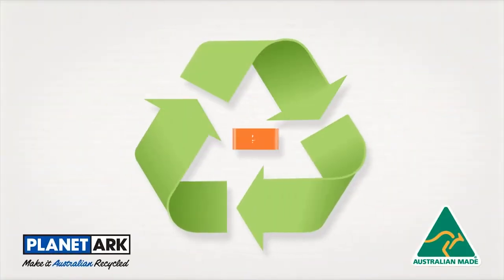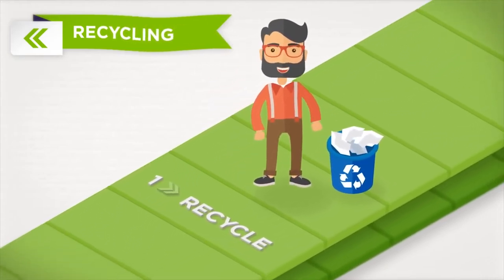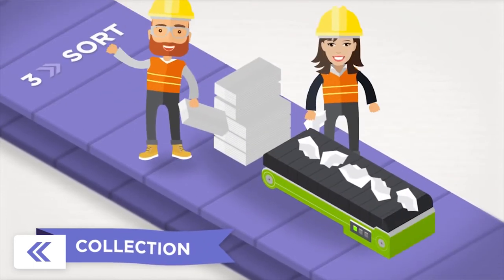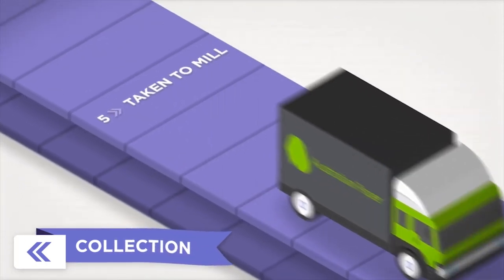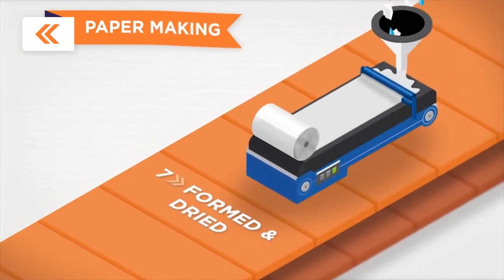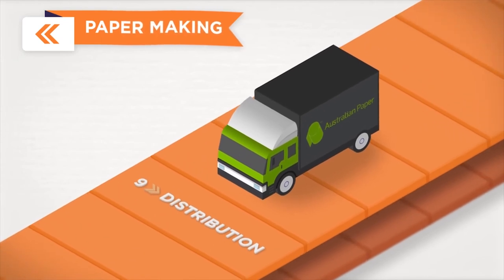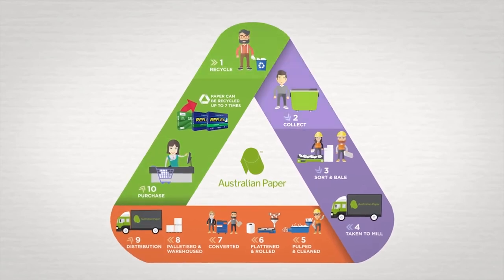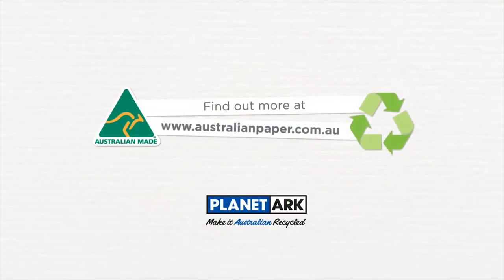Australian Paper Recycling